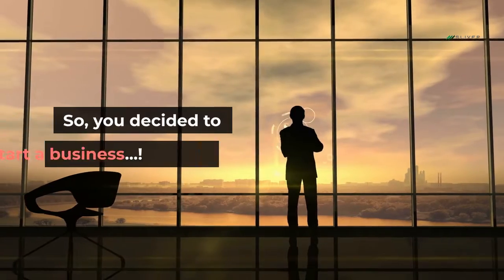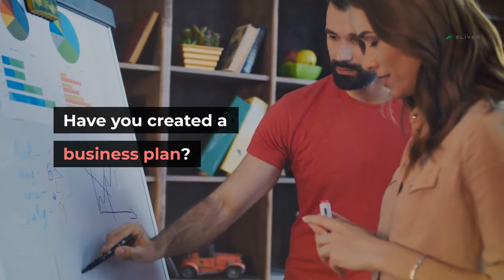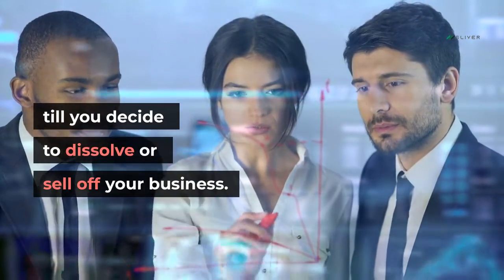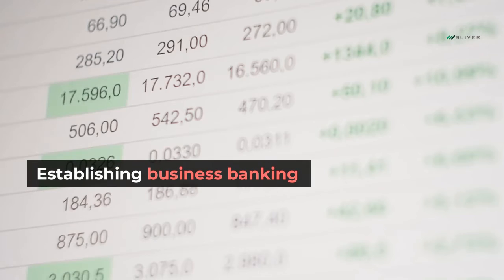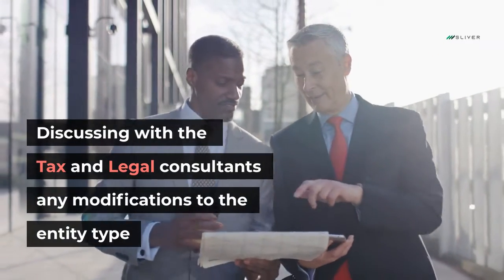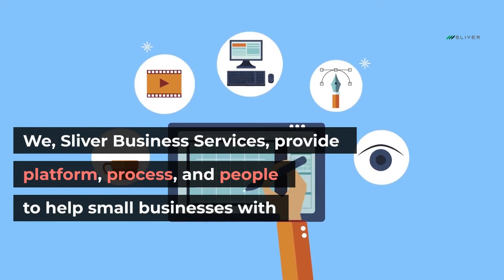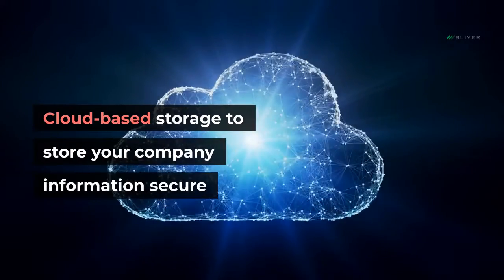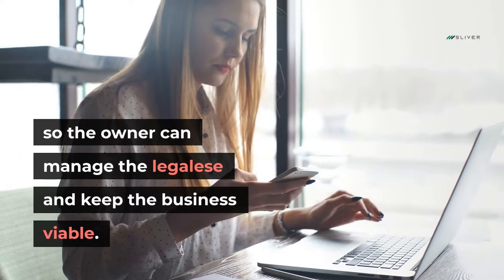Systems for Startups: Process #1 - Incorporate to Dissolve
Sliver presents [Incorporate to Dissolve] system

So, you decided to start a business...!

Have you registered the business as a legal entity?

Are you aware of the ongoing activities to maintain the status of your corporation?

Have you created a business plan?

Sliver Business Services offers small businesses the Incorporate to Dissolve system!

This system will guide you through one-time incorporation to ongoing maintenance of its status till you decide to dissolve or sell off your business.

The incorporation activities include:
- Creating a legal entity
- Applying for E.I.N
- Getting a business license in your state
- Establishing business banking

The ongoing maintenance of the business entity includes:
- Organizing annual and quarterly meeting
- Submitting annual report with the state
- Paying franchise tax
- Keeping a registered agent
- Renewing trade marks and DBA status
- Discussing with the
- Tax and Legal consultants any modifications to the entity type

We, Sliver Business Services, provide platform, process, and people
to help small businesses with:
- Calendar to set reminders for important dates
- Cloud-based storage to store your company information secure

An automated Accounting software integrated with:
- CRM
- Payment system
- Invoicing system
so the owner can manage the legalese and keep the business viable.

To learn how our Systems for Startups & Scale-ups
can bring organization, convenience, and flexibility to your business,